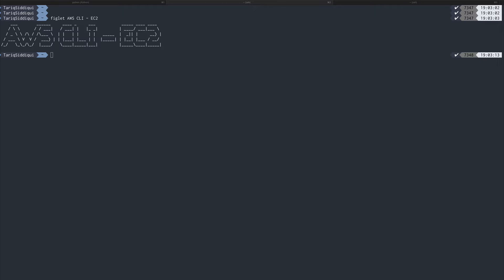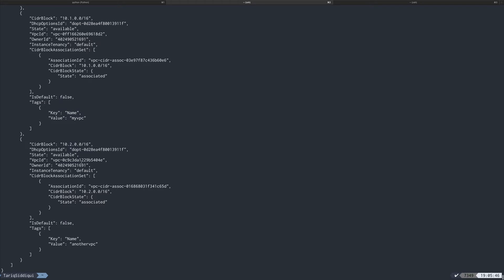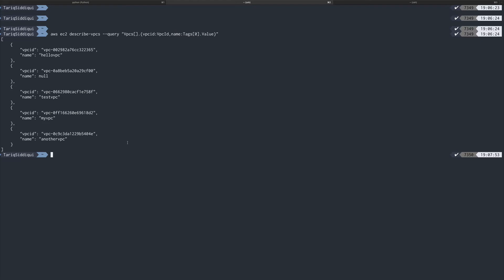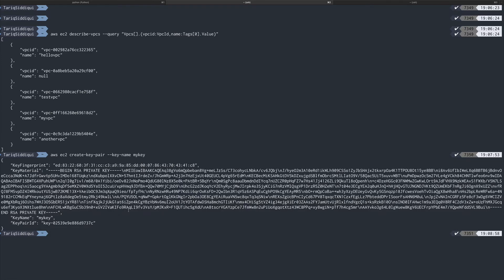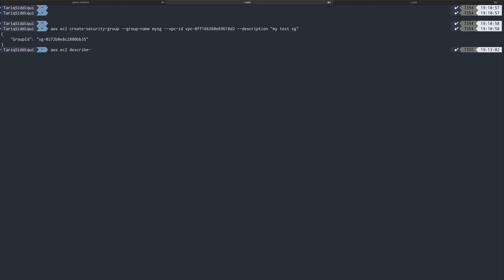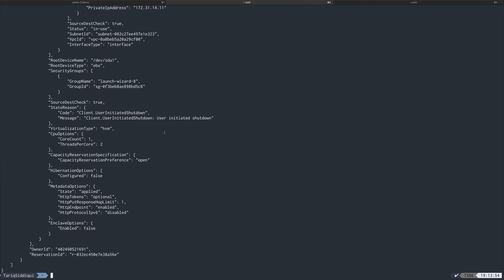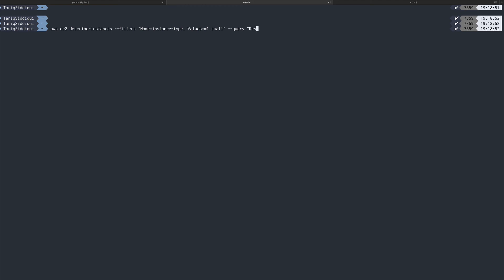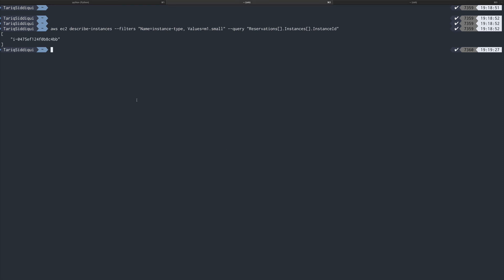Using AWS-CLI with EC2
Welcome back, AWS enthusiasts! In this video, we're diving deeper into our AWS CLI series, focusing on EC2 interactions. If you're eager to harness the power of AWS CLI to manage your EC2 instances seamlessly, you're in the right place!

In this tutorial, I'll guide you step-by-step on how to use AWS CLI to create, terminate, and manage EC2 instances efficiently. Buckle up, as we'll cover crucial aspects like key pairs, security groups, and VPCs.

First things first, let's create a key pair for secure access. Utilizing AWS CLI, we effortlessly generate a key named "my-key." Remember, securing your instances starts with a strong key pair!

With our key ready, we delve into the creation of a security group, a vital component for controlling inbound and outbound traffic. Watch as we effortlessly craft a security group named "my-test-sg."

Armed with a key pair and a security group, it's time to launch an EC2 instance. We walk through the process, ensuring all essential details, including the AMI ID, key name, security group, and subnet ID, are perfectly aligned.

Ever wondered how to filter through the overwhelming JSON output? Fear not! I demonstrate how to filter instances based on specific criteria, offering a more manageable view of your environment.

Lastly, we tackle the termination of an EC2 instance using AWS CLI. With a single command, you'll gracefully shut down an instance, wrapping up your AWS CLI EC2 management journey.

Video Recommendation
1-Introduction to AWS CLI
Introduction to AWS CLI

2-AWS App Runner| Exploring with Tariq
AWS App Runner| Exploring with Tariq

3-Getting Started with AWS EKS| Elastic Kubernetes Service
Getting Started with AWS EKS| Elastic Kubernetes Service

4-AWS LightSail Overview
AWS LightSail Overview

0:45: Overview of the AWS CLI series and the focus on EC2 in this video.
1:12: key requirements for launching an EC2 instance using AWS CLI.
1:31: Introduction to the describe-vpcs command
4:04: Creating an EC2 key pair
8:22: Creating a security group
9:22: Checking existing EC2 instances using the describe-instances command.
9:26: Running an EC2 instance using the run-instances command
11:32: Realizing a missed parameter (instance-type) and describing instances with filtering.
15:25: Using AWS CLI commands in shell scripts.
16:05: Initiating the termination of the EC2 instance using the terminate-instances command.

1- AWS CLI S3
AWS CLI - S3
2-Working with AWS CLI-IAM
Working with AWS CLI - IAM| Identity & Access Management